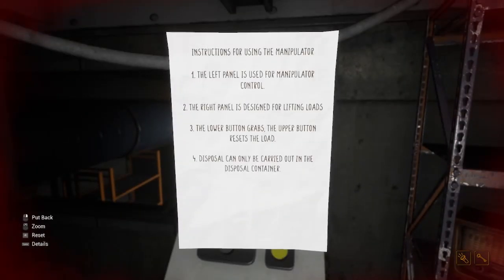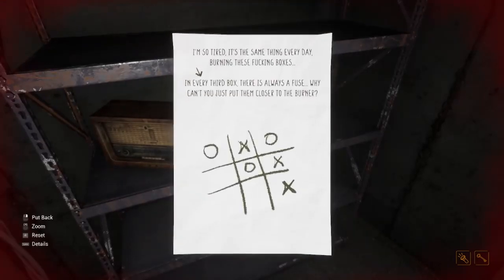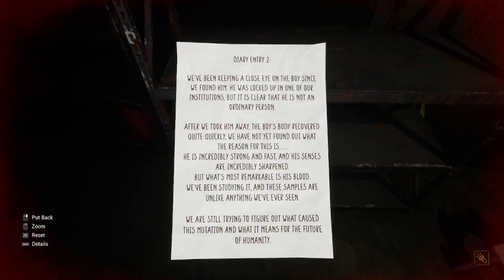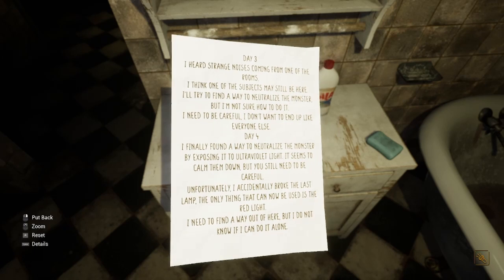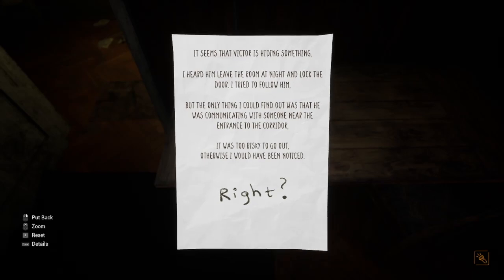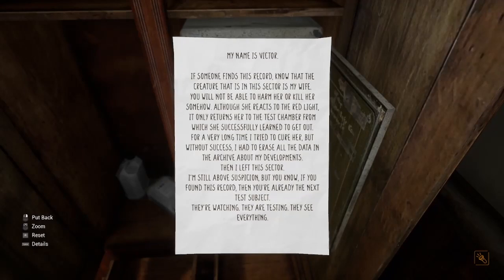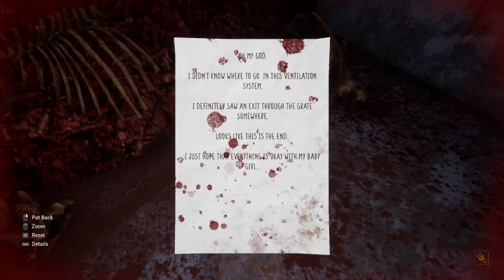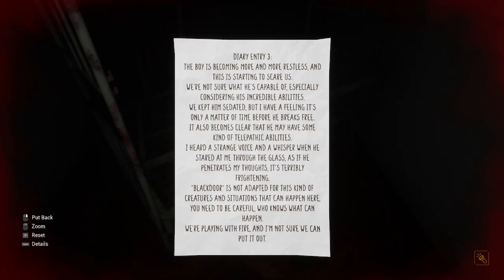Turn off that TV NOW!!! in OPEN DOOR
Like the video! It will make our day if you do! Thanks in advance!